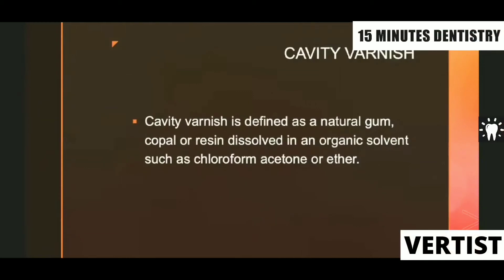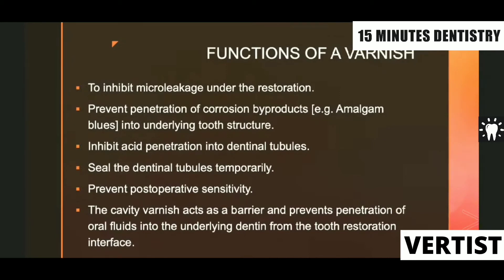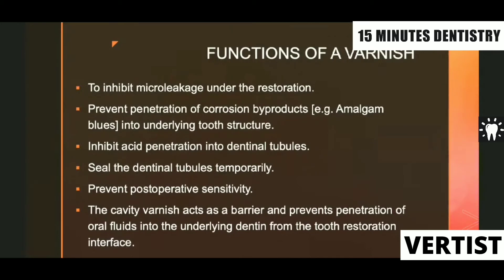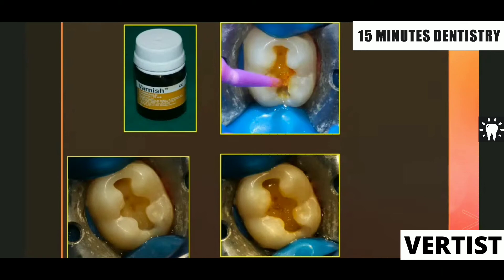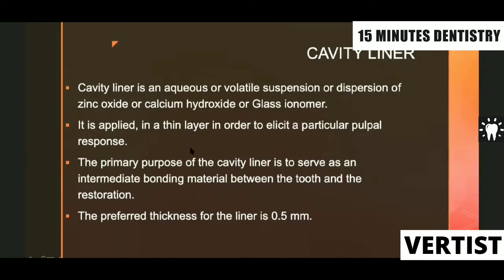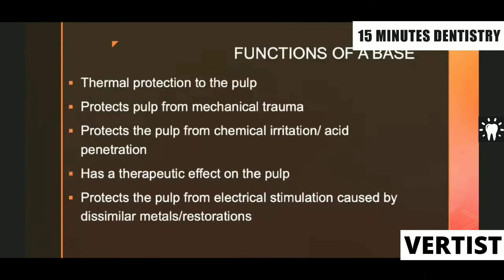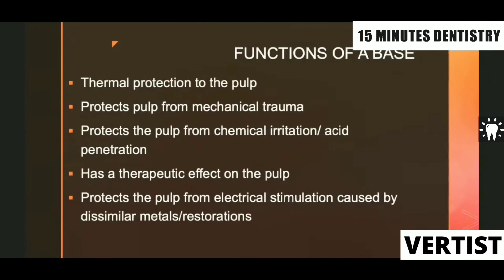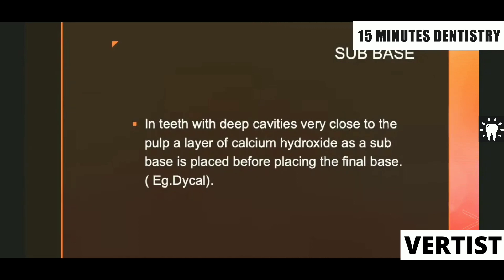Function of Dental Cavity Varnish I Liners | Bases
Cavity Varnish I Liners | Bases I Conservative Dentistry and Endodontics | Final Year BDS I 15-Minute Dentistry

Contents
0:00 Cavity Varnish / Liner / Base
0:30 Function
0:54 Cavity Liner
8:50 Cavity Varnish
11:08 Function
11:27 Base Material
14:23 Sub Base

VerTist